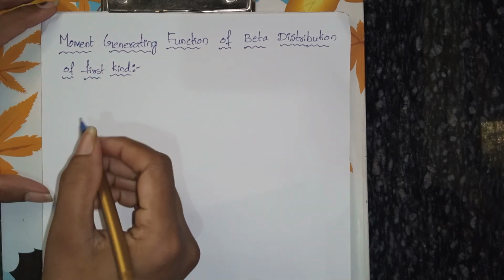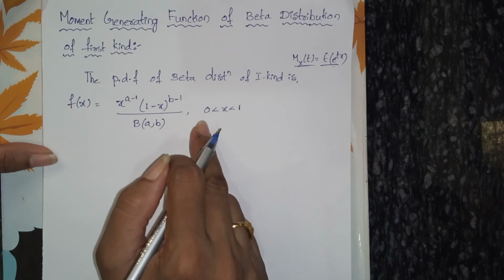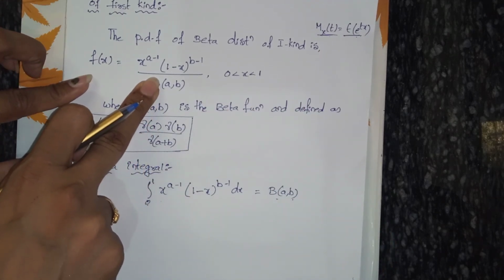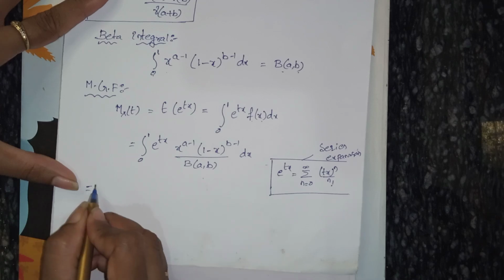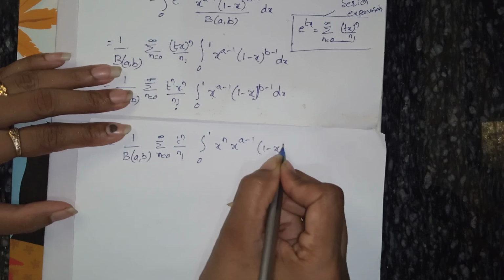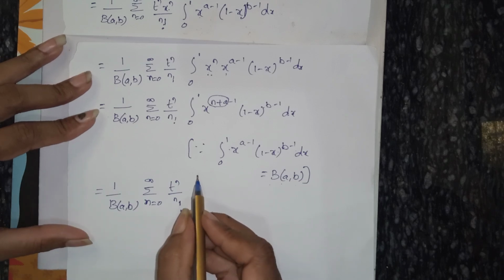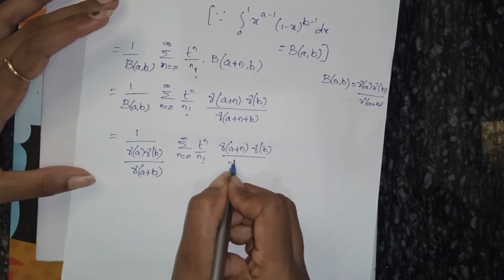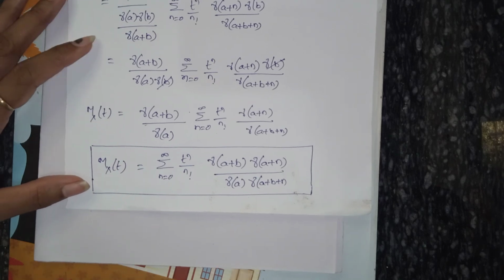moment Generating Function of Beta distribution of First kind// statistics// Degree B.sc semester 2.